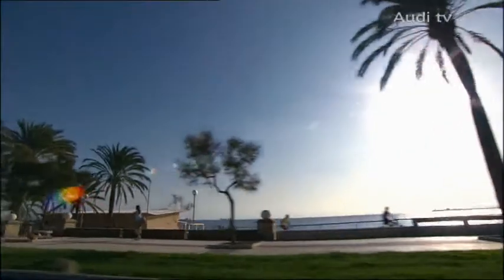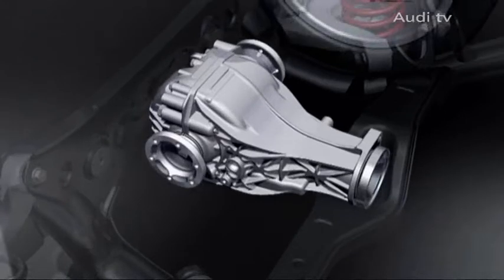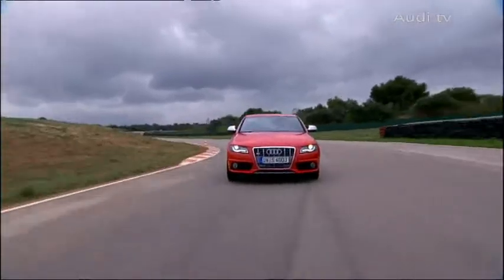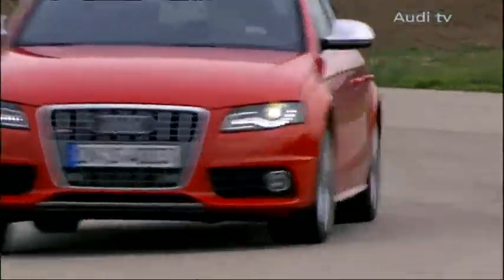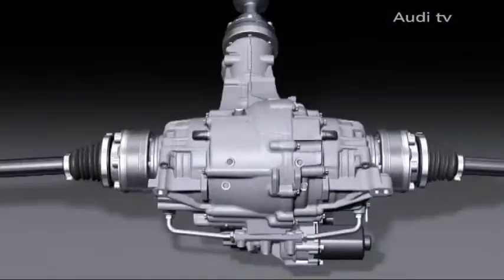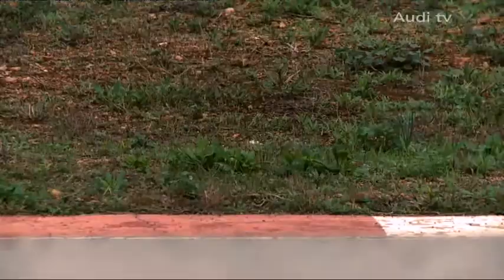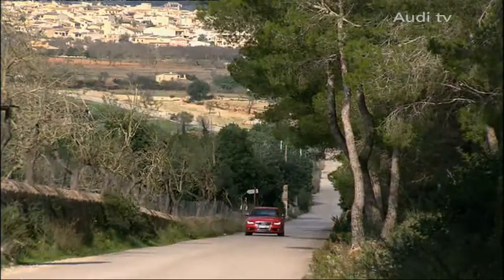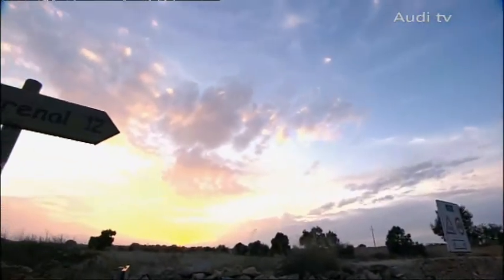Audi S4 - A new dimension of driving - PRO01773E.wmv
Audi S4 - A new dimension of driving